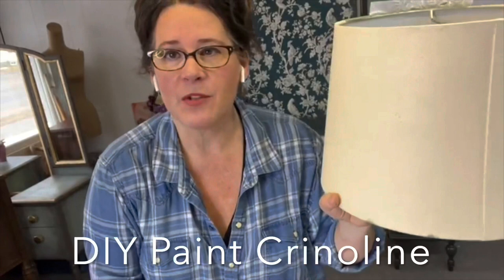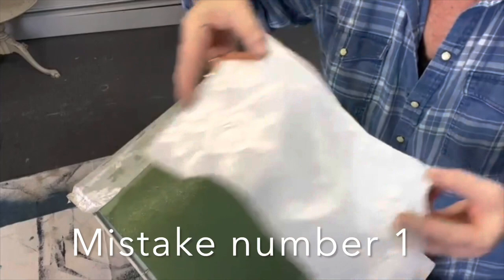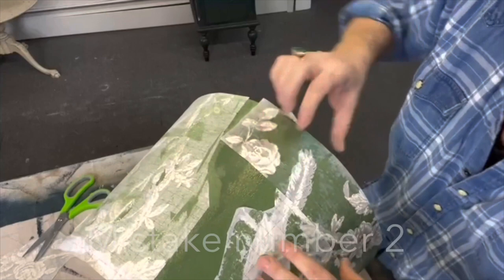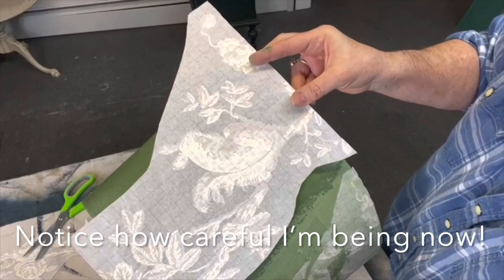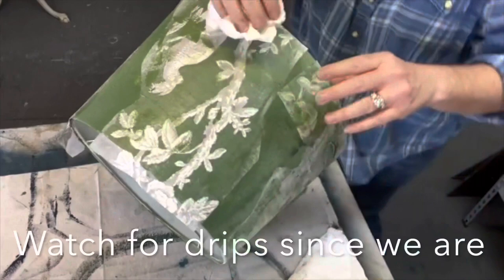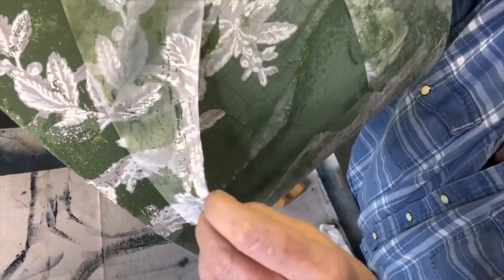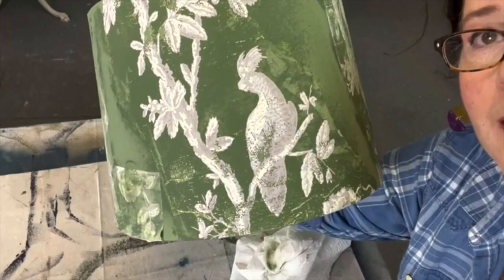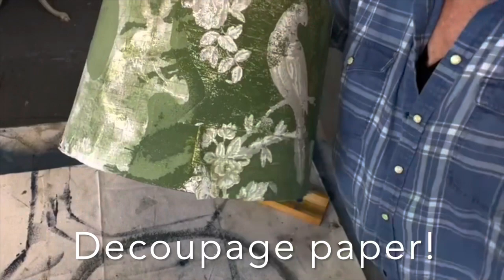Lampshade make over with IOD Paint Inlay & DIY Paint/ Making mistakes & fixing them together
Have you tried the new IOD Iron Orchid Designs Paint Inlays? They aren’t just for furniture! Cut up your Inlay and use it on lots of smaller projects. I mean, who doesn’t have a bunch of ugly lamp shades sitting around collecting dust? No more UGLY Lampshades! Join Michelle from Serendipity House LLC in New Hampshire for an in depth tutorial. Mistakes were made, BUT you get to see them and see how to fix them.  If you make your own FABULOUS lampshade, please tag me on social @serenedipityhousellc

Michelle is using DIY Paint and the Grisaille Toile Paint Inlay for this project. Product list is below and can be ordered to anywhere in the USA. If you are outside of the USA and would like to order product, please contact Michelle directly at to get an accurate quote for shipping (website is not set up to process international orders).

Michelle

Much of this video was edited from a LIVE video on Serendipity House LC Facebook Page date March 7th, 2022.

UXXYOM5KUXREJOKP